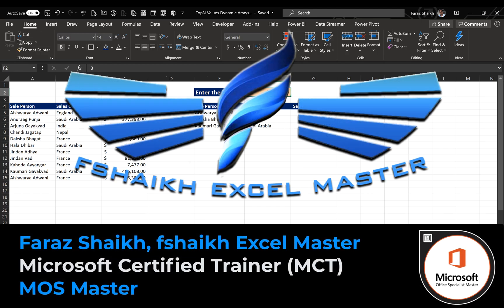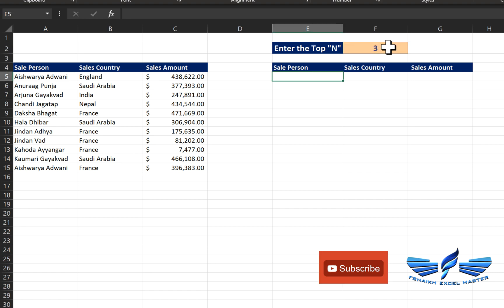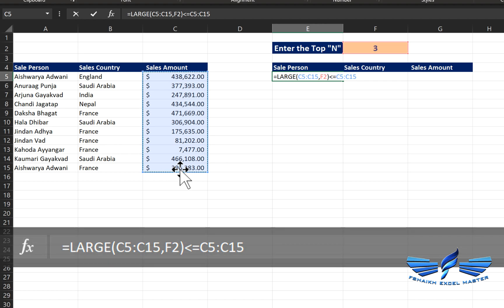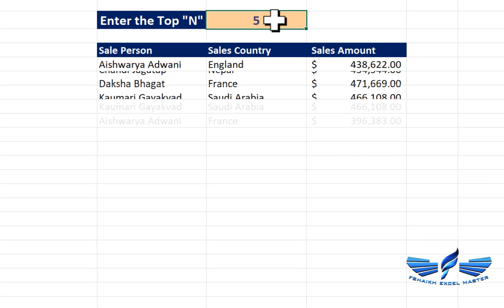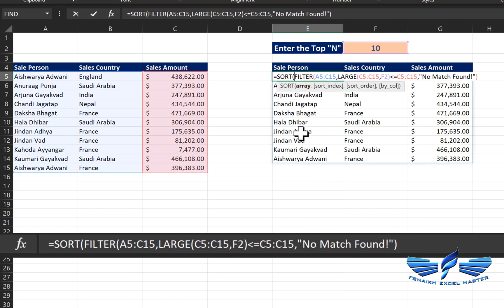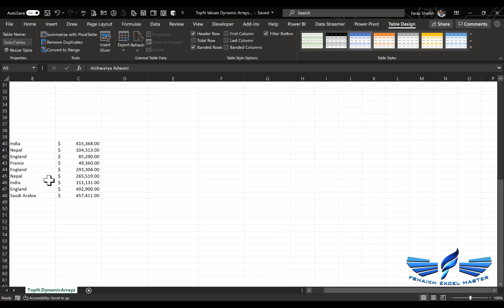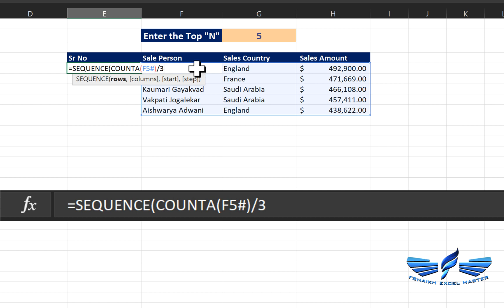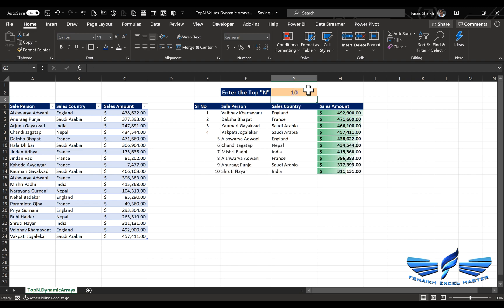🥇🥈🥉Top N Values | Easy Solution with NEW Dynamic Arrays (macOS & Windows)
Learn how to extract top values using the function LARGE and compare the value with column and applying the new dynamic arrays function Sequence, Filter, SORT. applicable for office365 macOS & Windows users only.